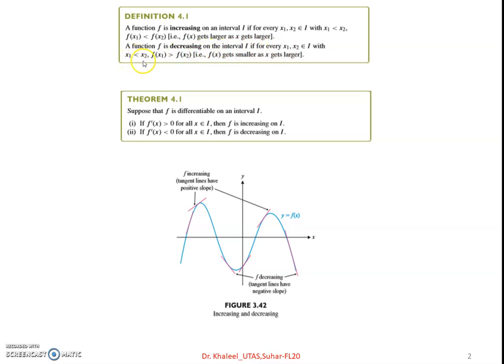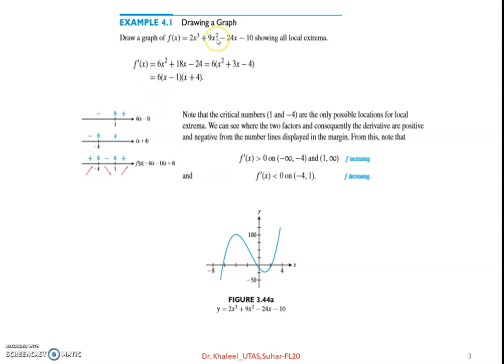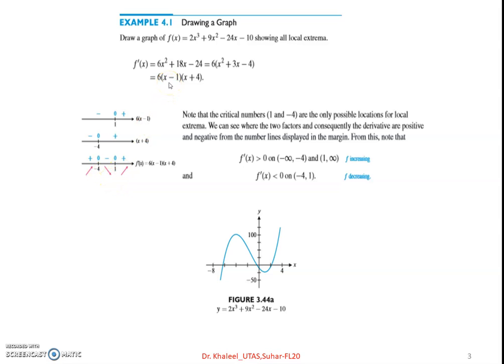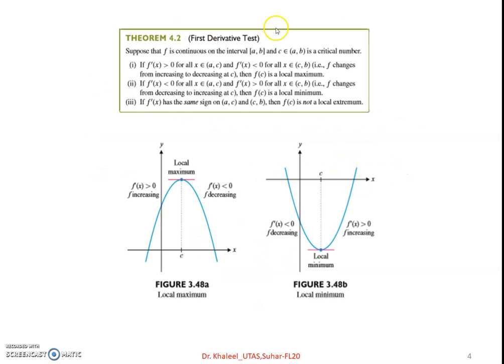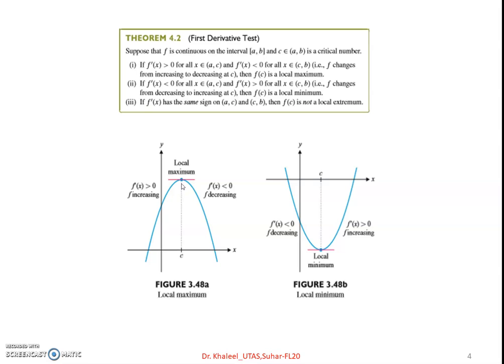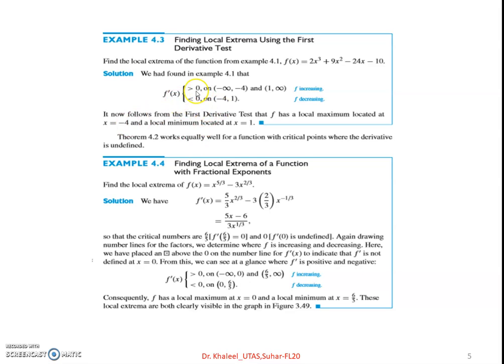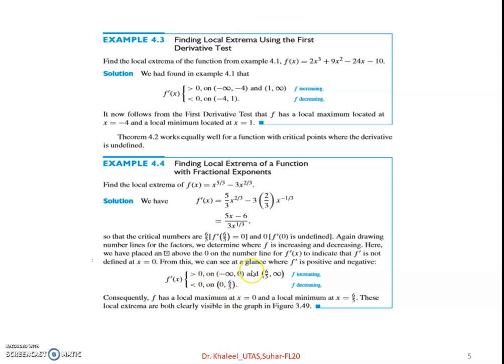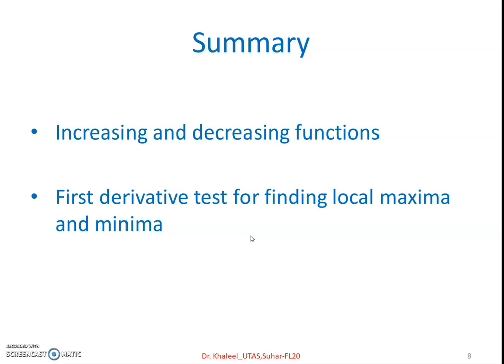C1_Video Lecture-Week 8 B